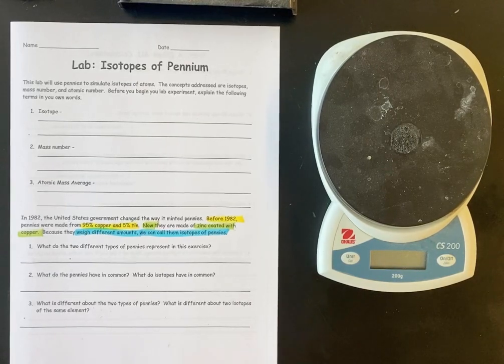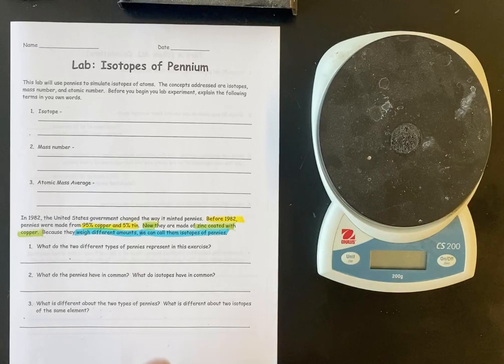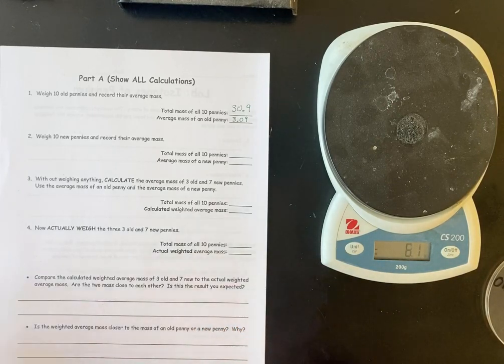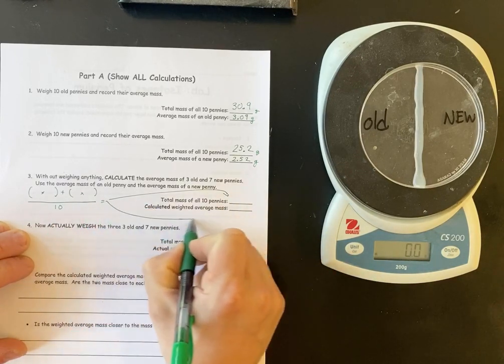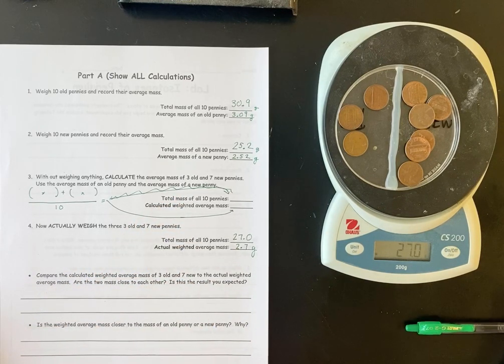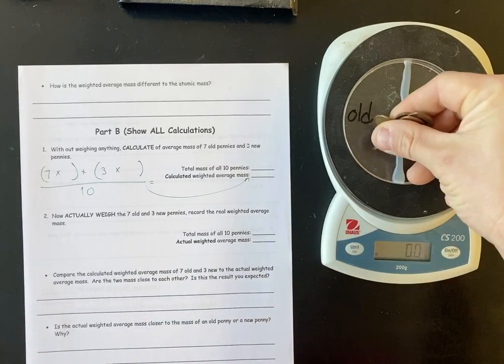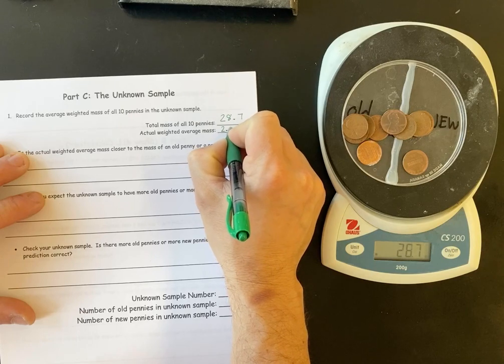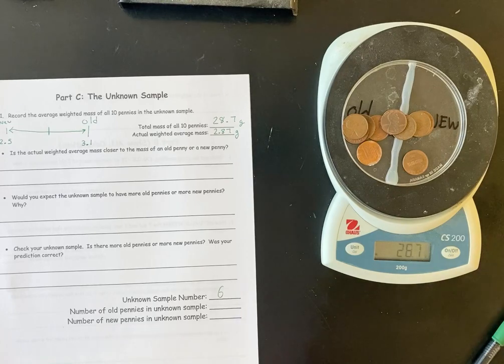Lab: Isotopes of Pennium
In this lab we will use the different weights of pennies minted before & after 1982 to simulate the different weight of isotopes.   The pre 1982 "old pennies' are heavier then the post 1982 "new pennies" because they are made using metals of different densities.